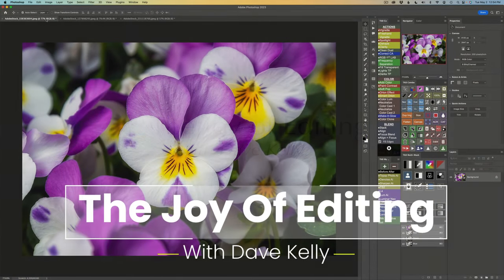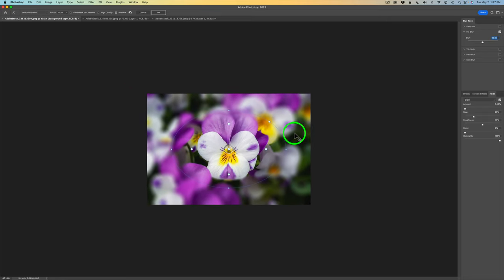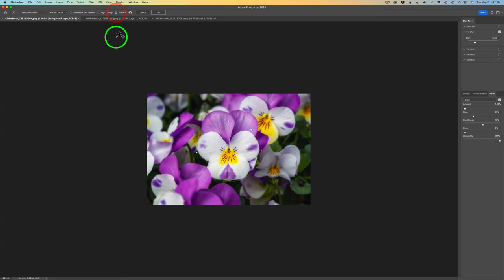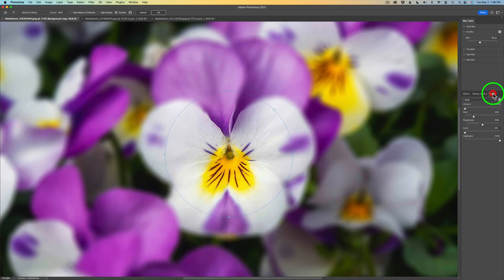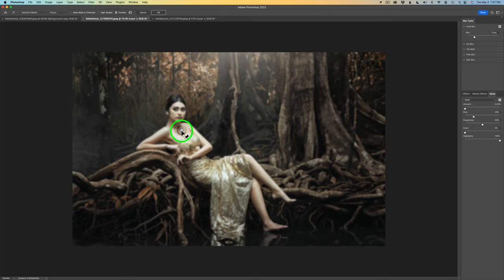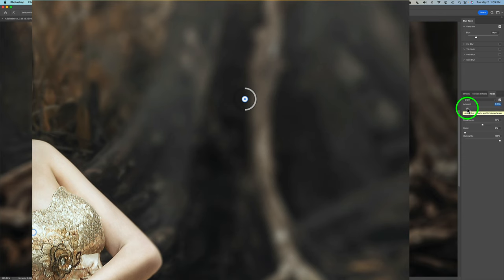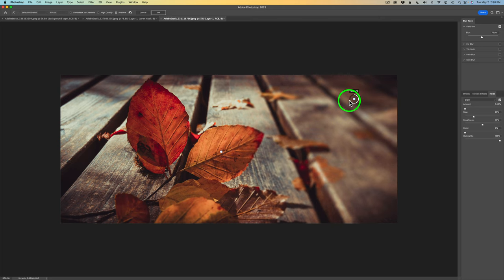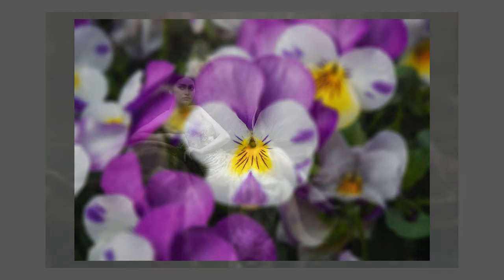PHOTOSHOP Tutorial (Add Creative Blur for Artistic Flair)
In today's PHOTOSHOP Tutorial learn how to add Lens Blur effects to give your images some artistic flair...

SAVE $59.98 by purchasing the IMAGE QUALITY BUNDLE (Denoise Ai, Sharpen Ai and Gigapixel Ai)